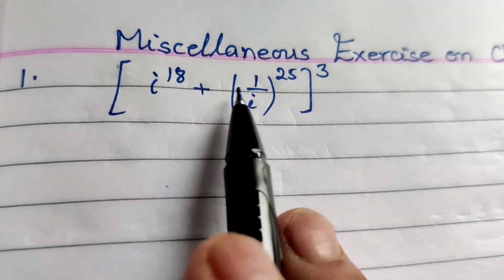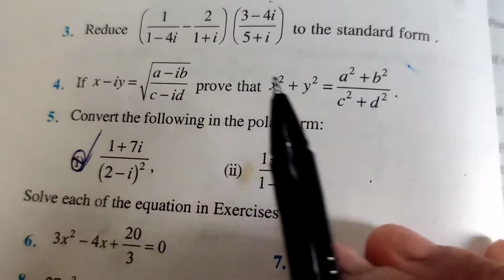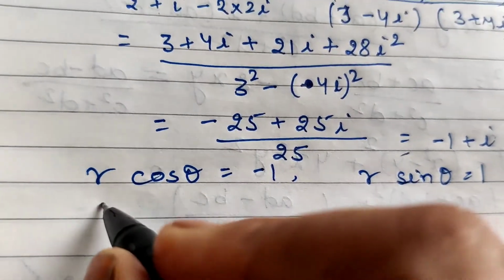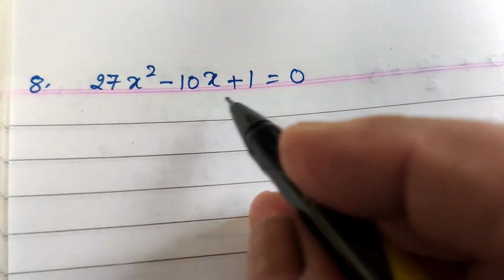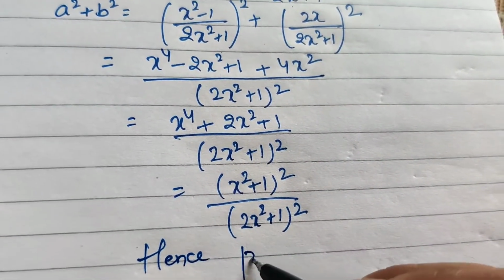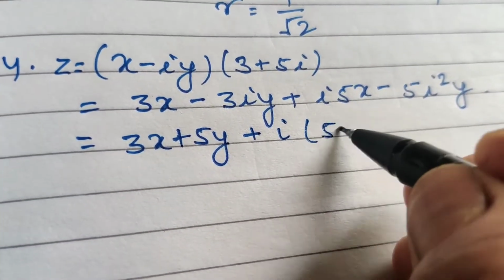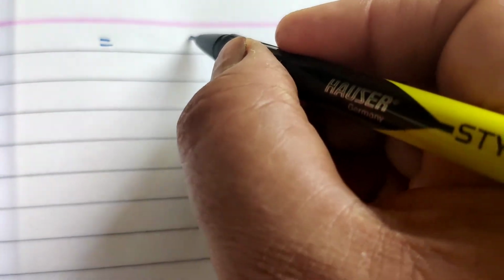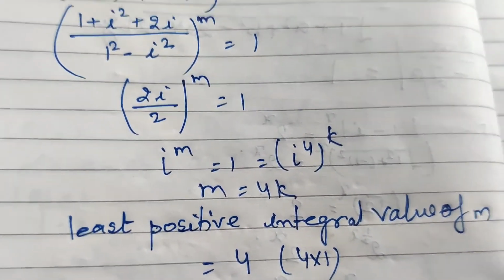Complex numbers and Quadratic equations | Class 11 maths | miscellaneous exercise on chapter 5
Complex numbers and Quadratic equations
Miscellaneous exercise on chapter 5
NCERT maths book Solutions
Class 11 maths